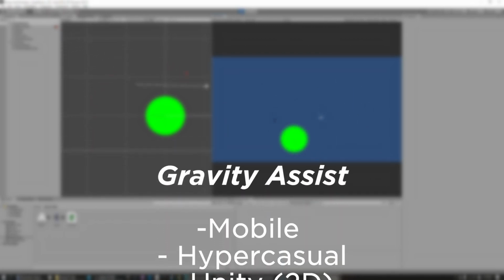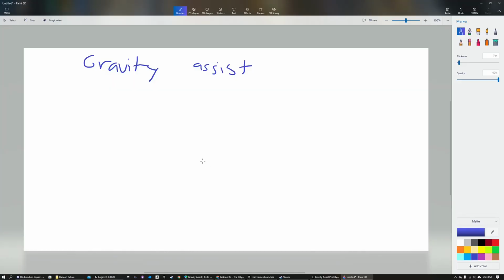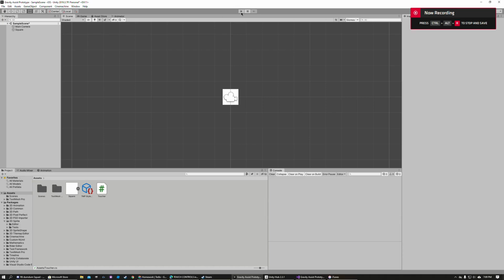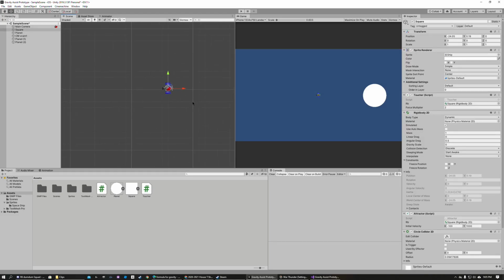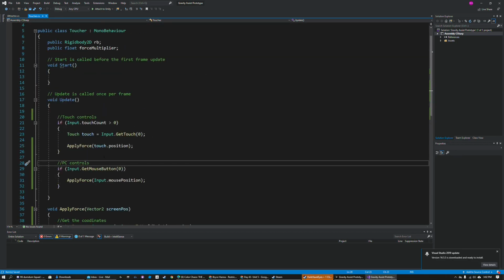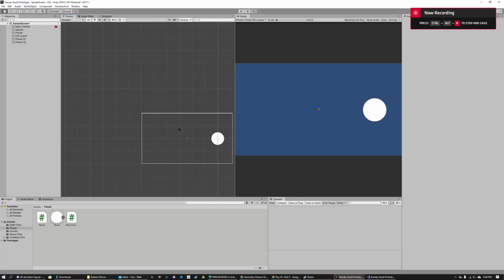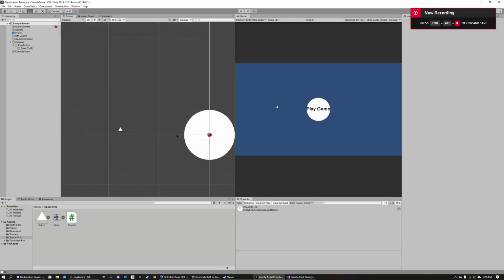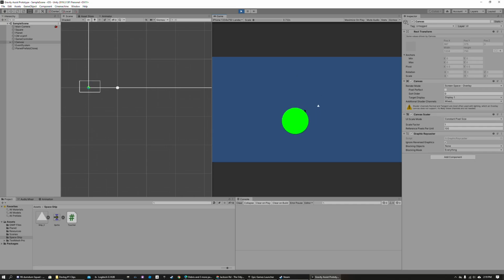Gravity Assist Devlog #1 - Prototyping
This is my FIRST devlog video ever! It shows you my progression through the past few weeks working on my own mobile game. This game concept has been in my head for quite a while, and now I am actually making a game on it!

Make sure to comment if you like this style of video and any improvements I can make!